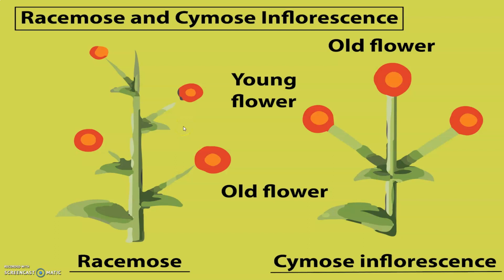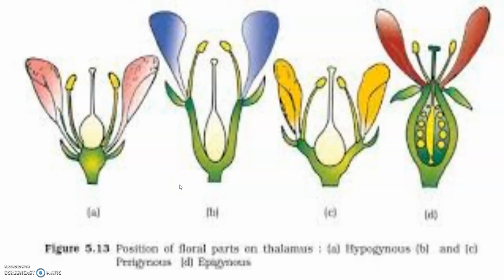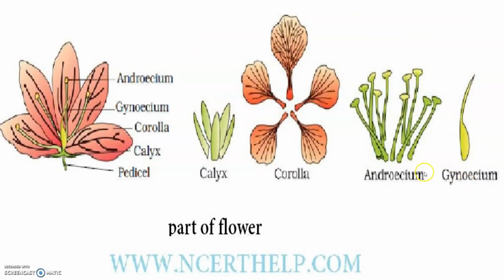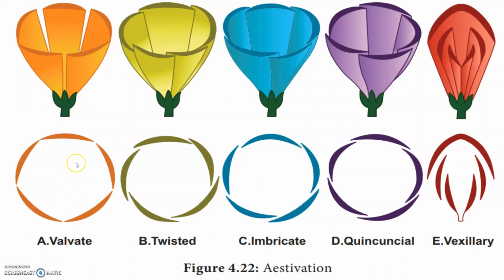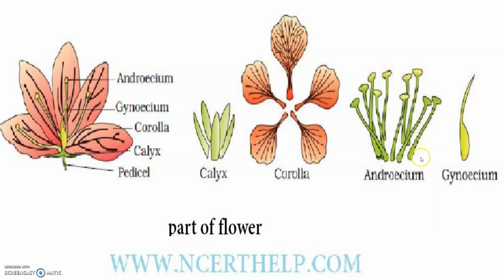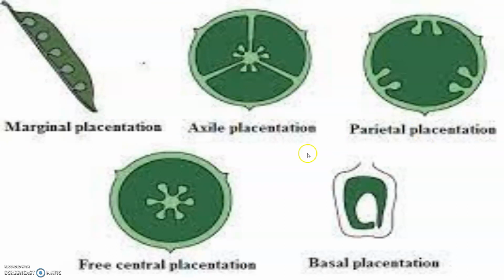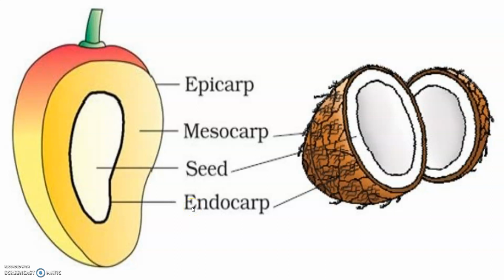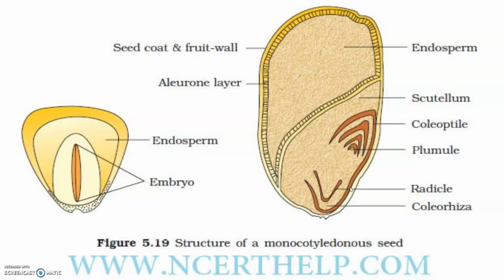Morphology of Flowering Plants 2